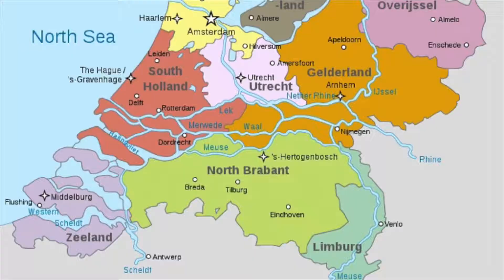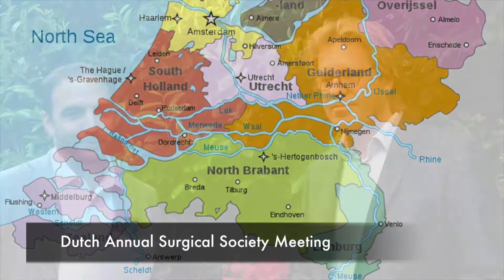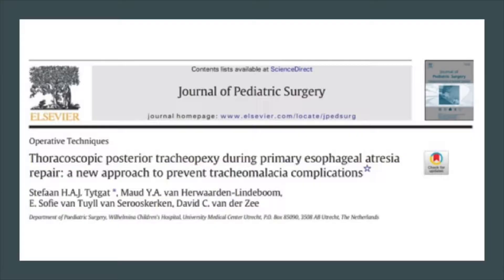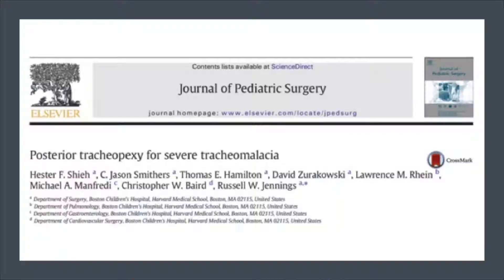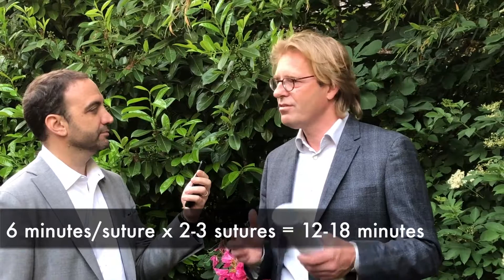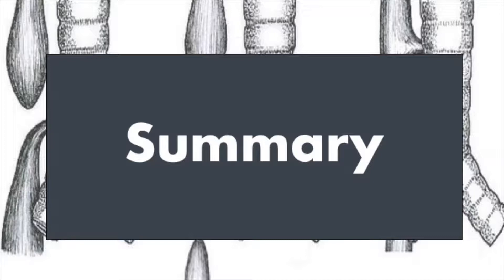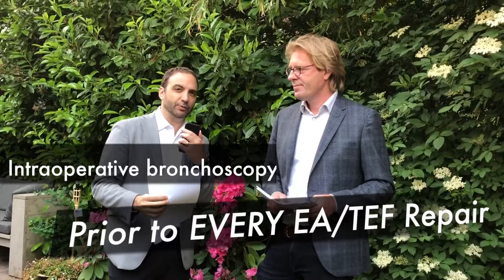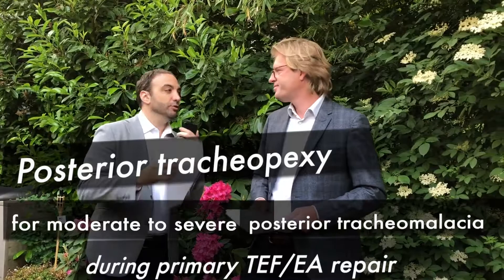Posterior Tracheopexy during Primary Esophageal Atresia Repair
Dr. Stefaan Tytgat discusses their experience with selective posterior tracheopexy in patients with intraoperatively diagnosed posterior tracheomalacia, during primary esophageal atresia repair.